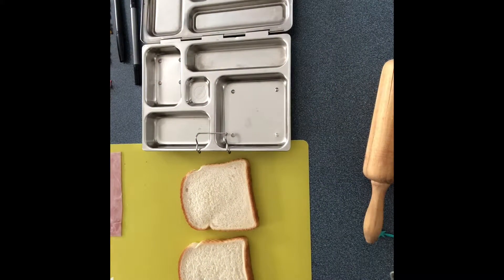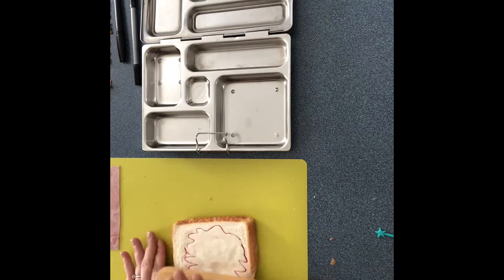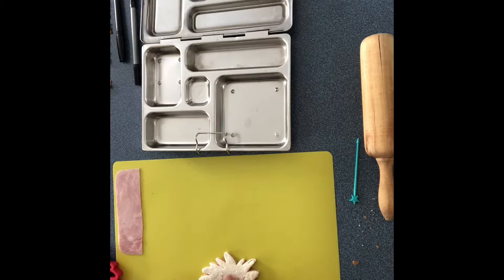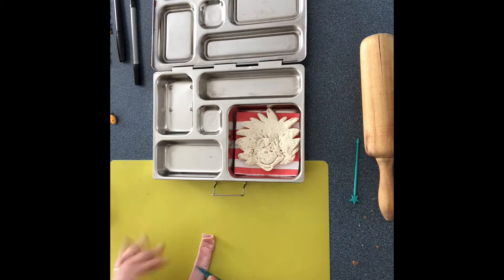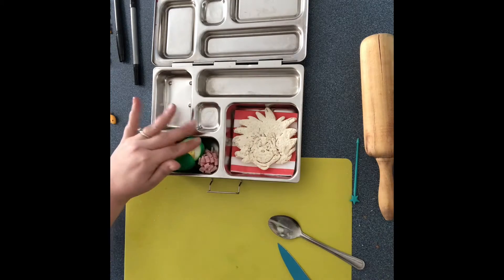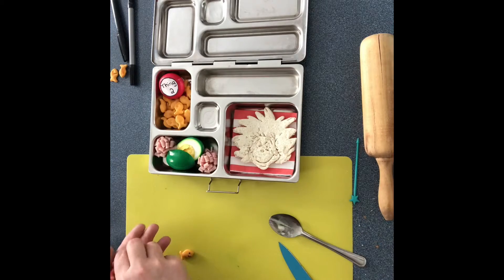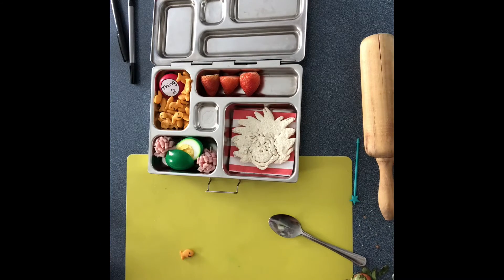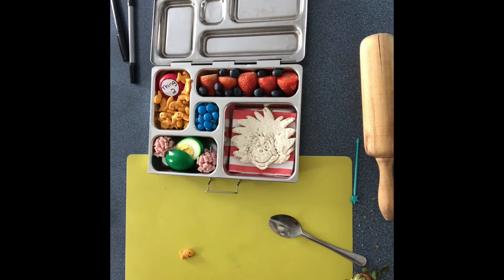Dr. Seuss themed lunch -Making lunches fun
Making a Dr. Seuss themed lunch